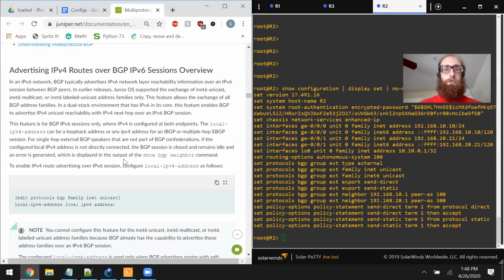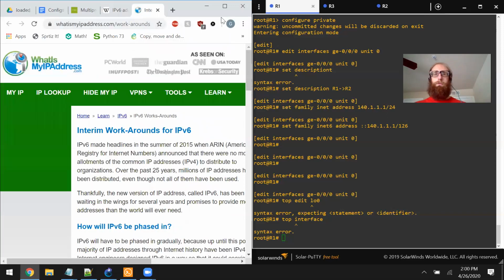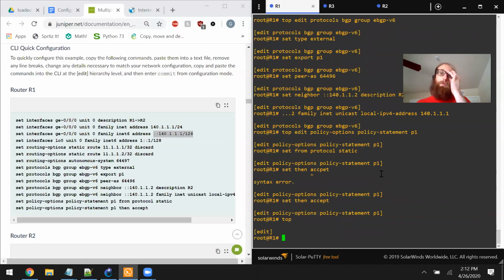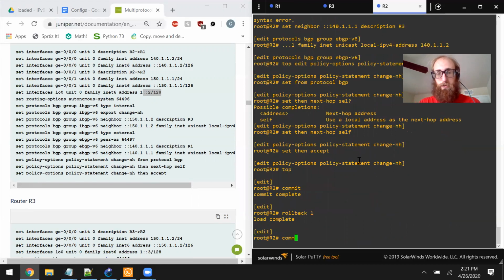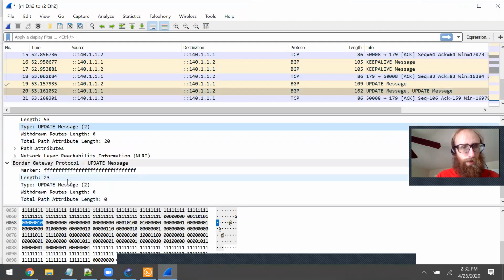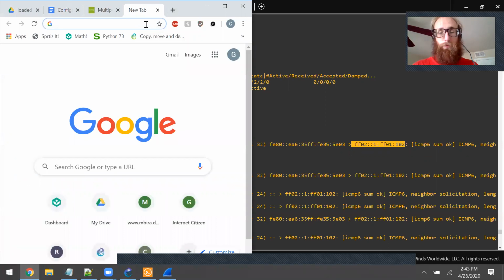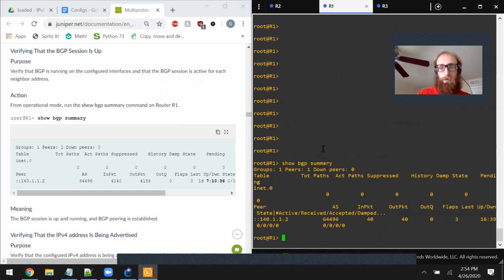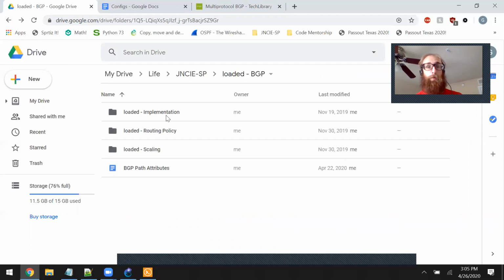{ BGP | Implementation | IPv6 tunneling } - IPv4 Routes over IPv6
Exercise 2. Almost done with the BGP implementation topic.